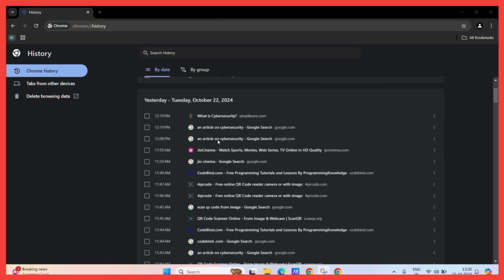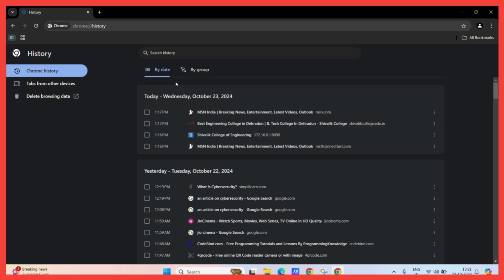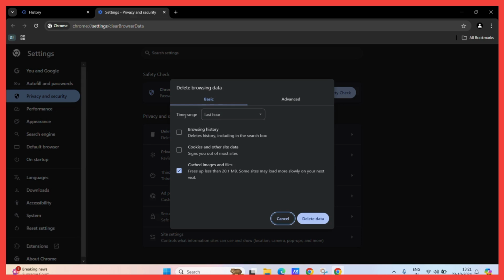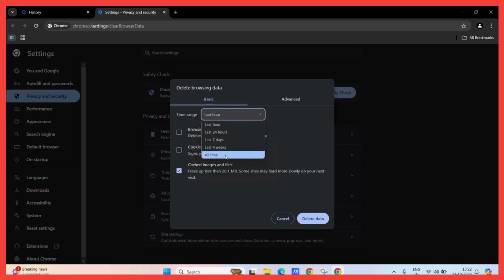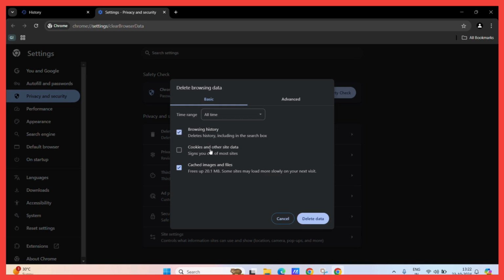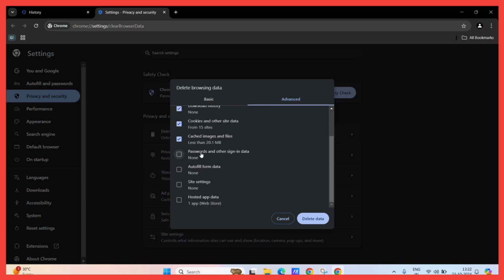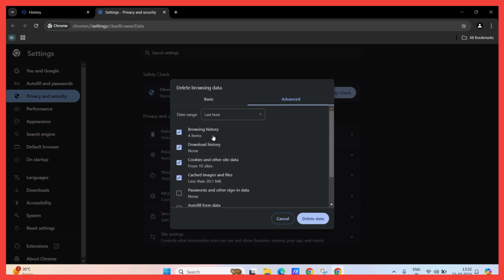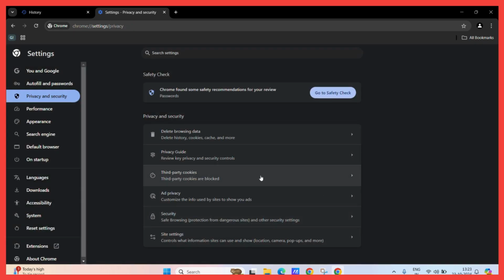How to Delete Chrome History on Desktop and Mobile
Want to quickly erase your browsing history? This video shows you the fastest way to delete your entire Google Chrome history, covering the steps for both your computer and your phone. I also show you how to choose specific time ranges (like the last hour) and what other data (like cookies and cache) you should consider clearing at the same time.

Steps covered in this video:

Quick Shortcut: Using the keyboard shortcut to access the history page fast.

Clearing History: Selecting the time range and the data types to delete.

Mobile App: Deleting history directly through the Chrome mobile app (iPhone/Android).

Important Tip: Checking the "Cookies and site data" box for a full clear-out.